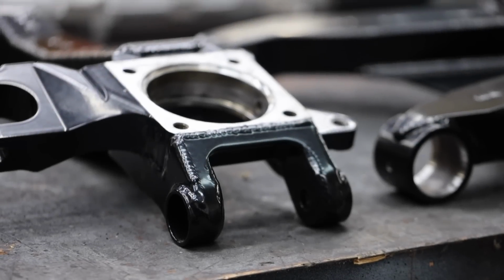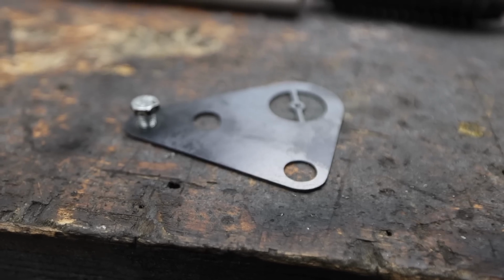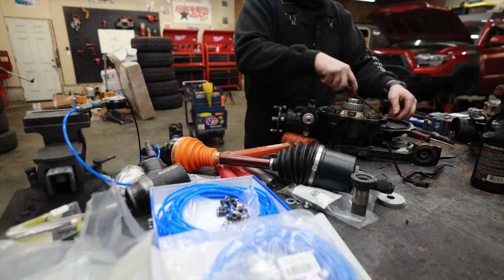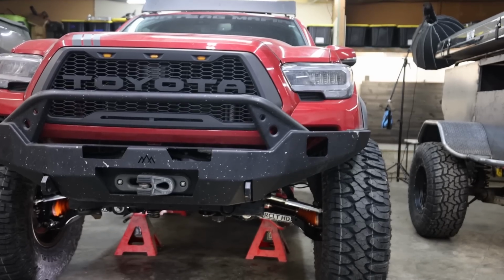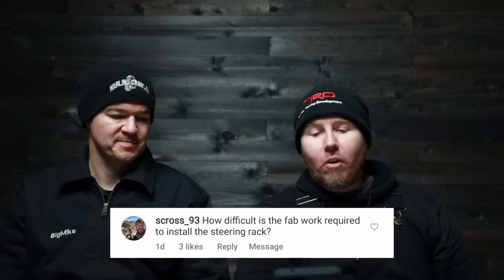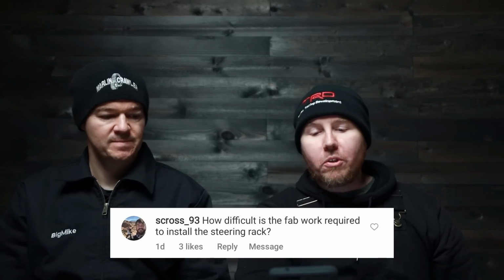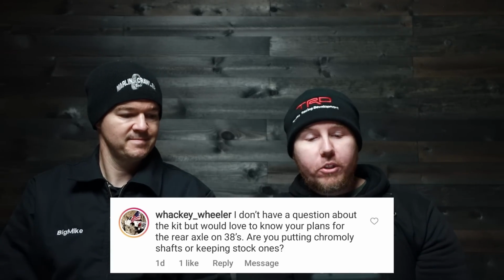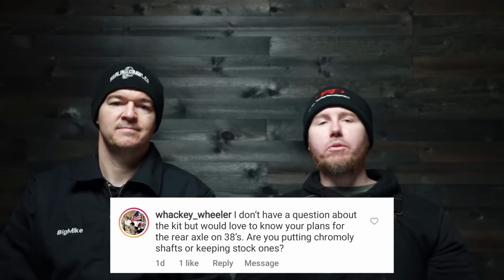The Best Long Travel Period. RCLT HD. Ultimate Toyota Tacoma Build Episode 5.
Today on Dirt Lifestyle we are installing the only long travel Toyota Tacoma kit designed specifically for rock crawling! The Marlin Crawler RCLT HD.
This kit has a lot of steps and is more work than your average Tacoma lift kit... BUT for folks like me that love rock crawling this is the best kit on the market for us. By sliding the suspension forward, you gain a lot more room behind the front tire. By installing the 200 series steering rack you gain a ton to steering strength and by lengthening the control arms we smooth out the arc of travel! And that's not even mentioning the giant increase in durability, more suspension travel and the opportunity for a tiny scrub radius.
As someone who builds this kind of stuff from scratch I have nothing but respect for what Marlin Crawler has accomplished here. YOU WILL SEE ME BUILD LONG TRAVEL FROM SCRATCH ON A FUTURE BUILD and when you see the amount of work involved you will understand why I'm so appreciative of what it took to design something with this many moving pieces.
How does it compete with a straight axled 4x4? We will all find out when I put it head to head against my 2021 Gladiator later this year...

 Link for the RCLT HD
This link is currently for the +2.75 kit. The +3.5 kit will be available this summer (2022) 👍
Call Marlin for availability updates.